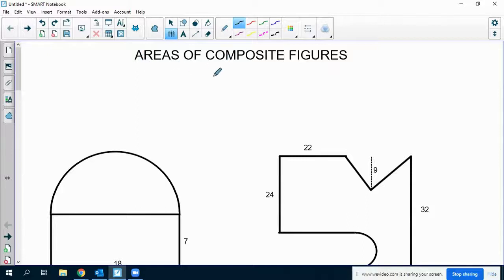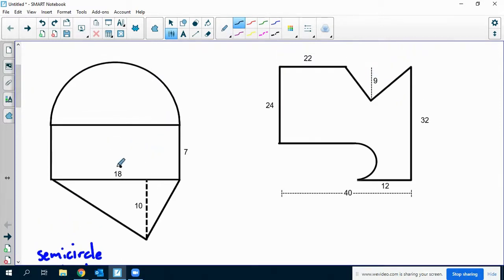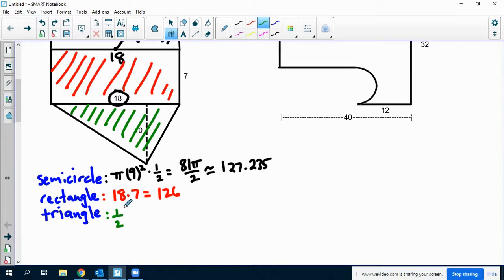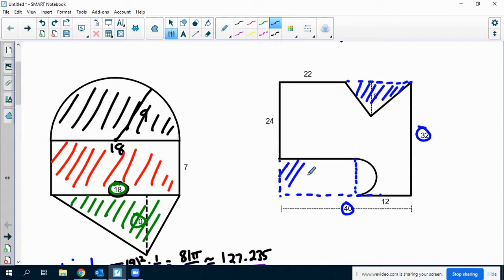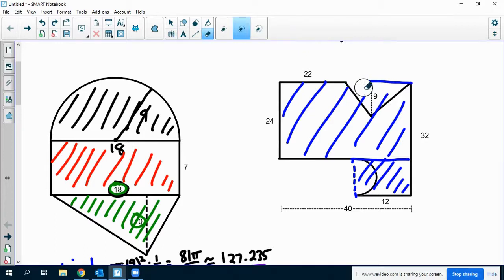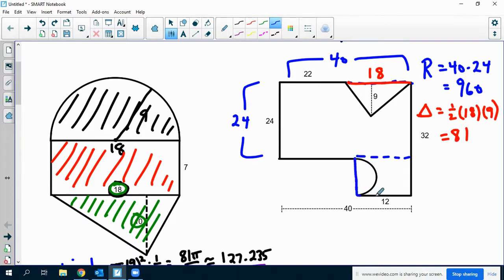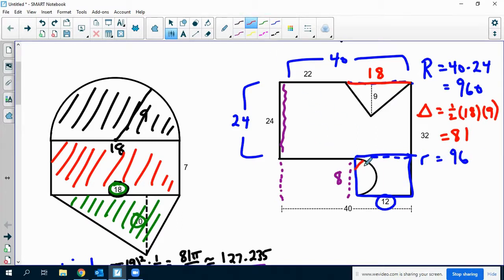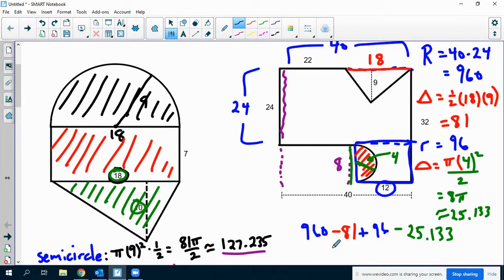Area of Composite Figures 1